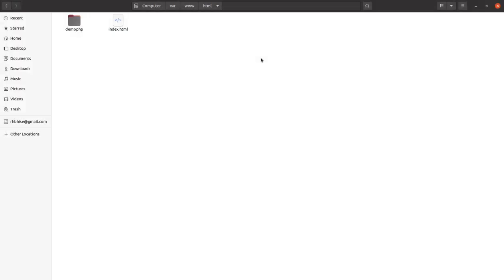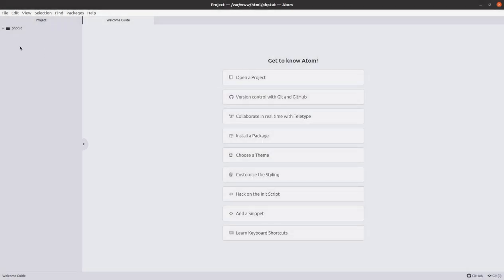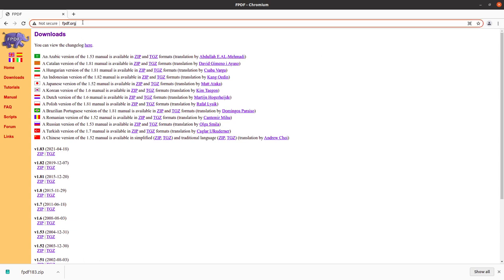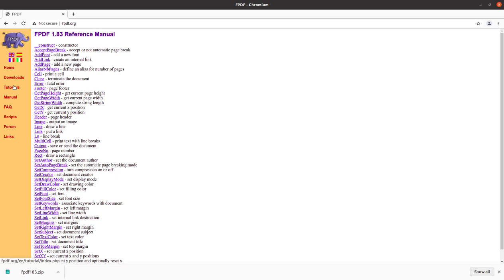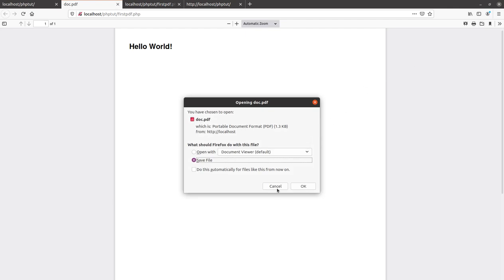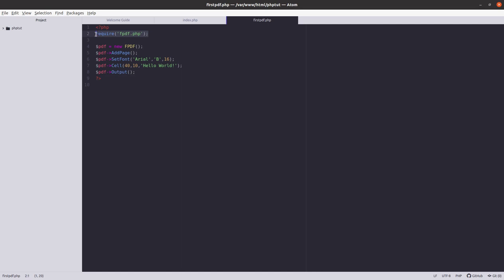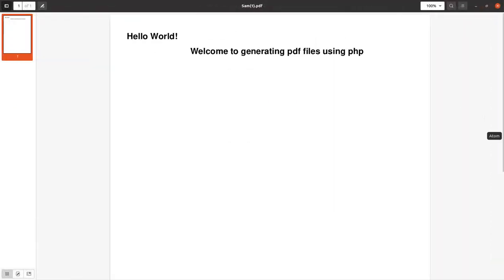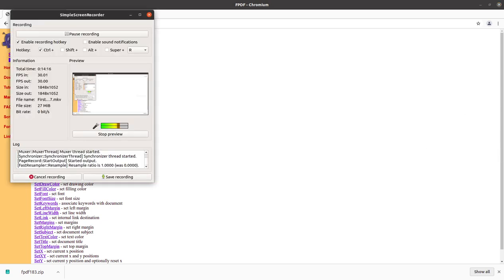Create Pdf files using PHP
Create a demo pdf file using PHP